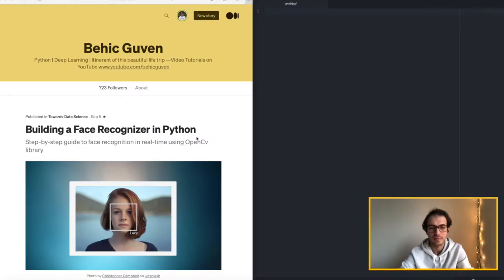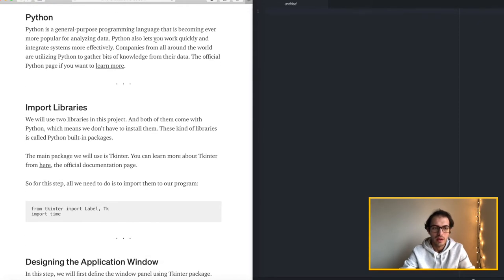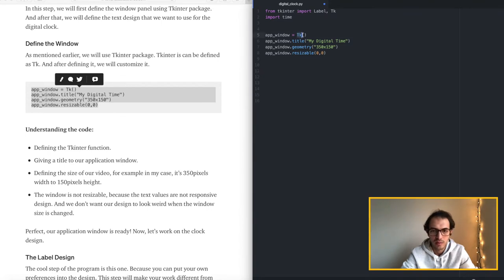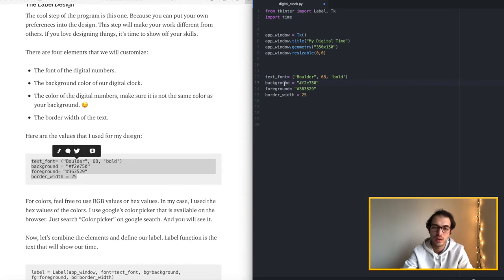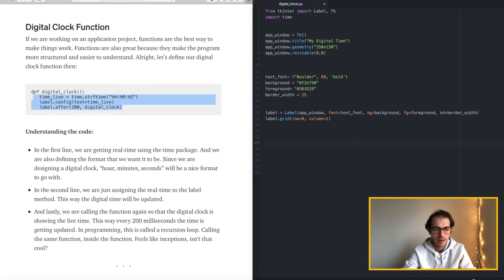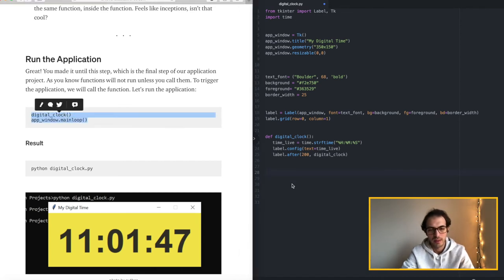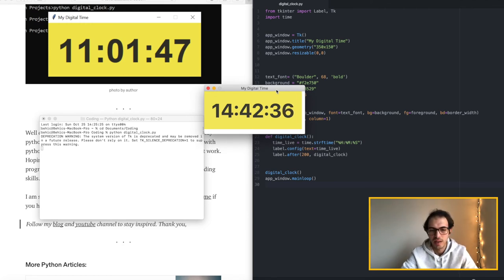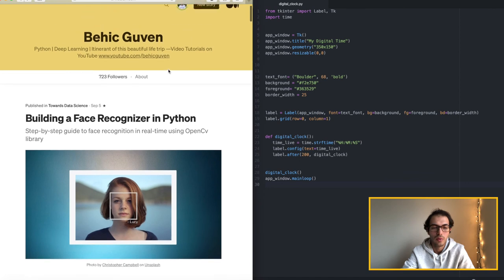Building a Digital Clock using Python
In this video, I will show you how to build and design your digital clock window using python. This is a simple project to get started with Tkinter, which is a built-in package that comes with Python. Tkinter is basically a graphical user interface package. It has great features that can be used to create simple applications. And today we will use it to create our digital clock.